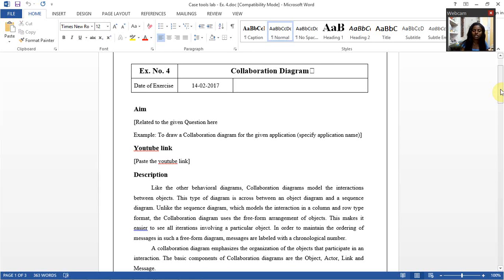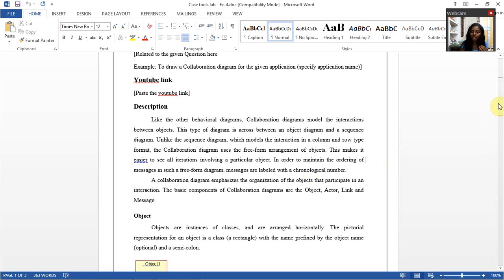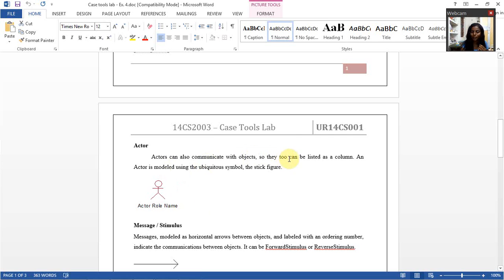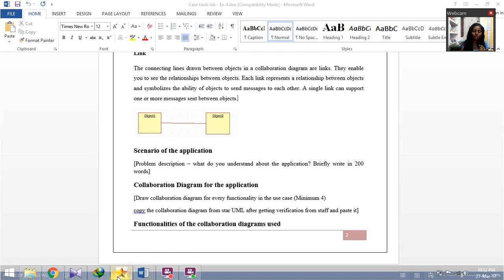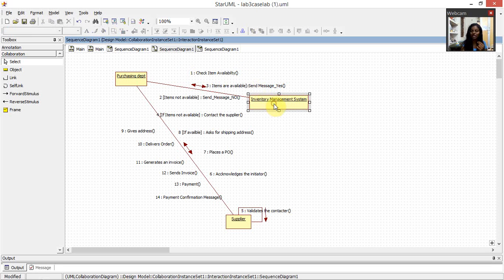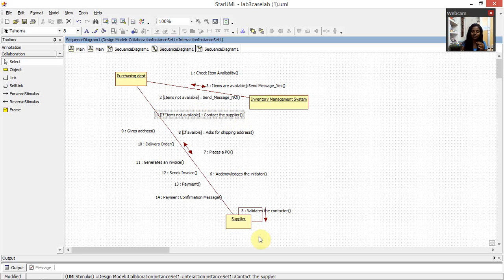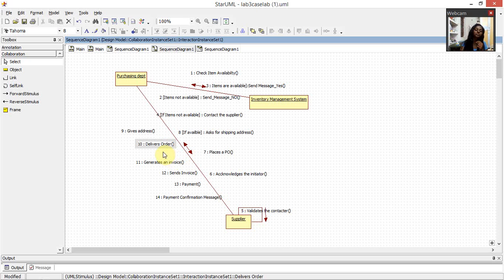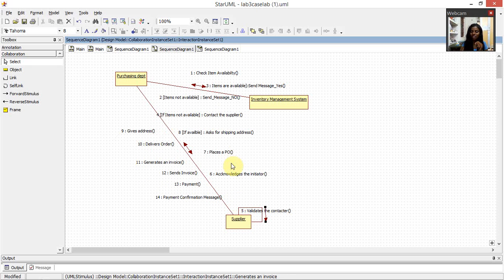Case Tools Lab 4 - Collaboration Diagram